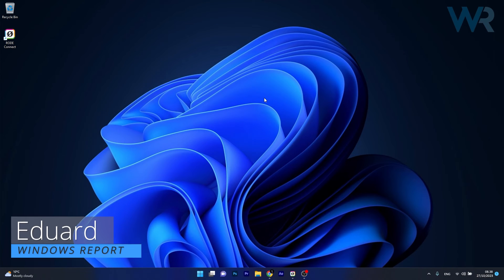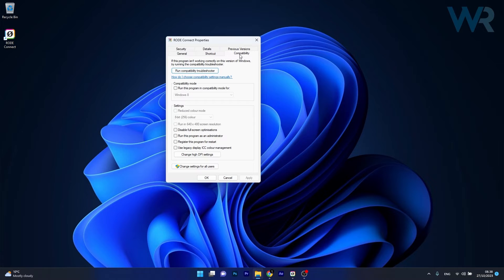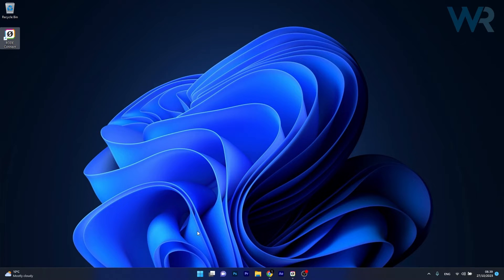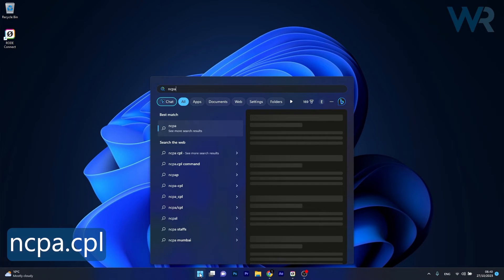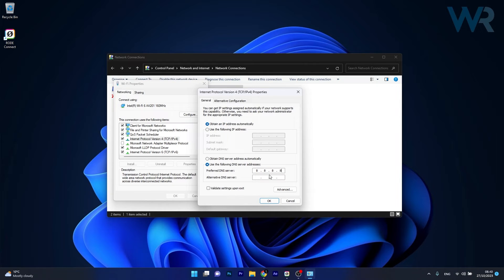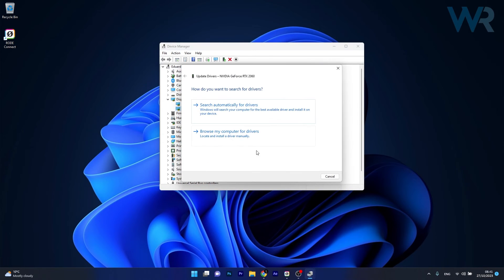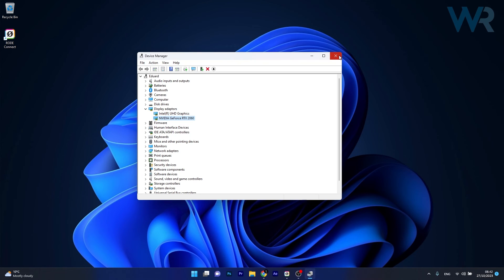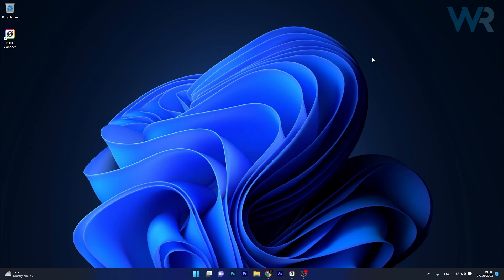How to Quickly Fix the Event 16 Error on Windows 10/11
The Event ID 16 in error logs is generated on PCs connected to a domain, mainly due to network issues.

How to Quickly Fix the Event 16 error on Windows 11

Commandlines:
Once done, run this command for the SFC scan:
sfc /scannow

0:00 - Intro
0:10 - Run the app as an admin
0:51 - Repair the corrupt system files
1:17 - Change the DNS server
2:00 - Update the drivers
2:47 - Reset the network settings